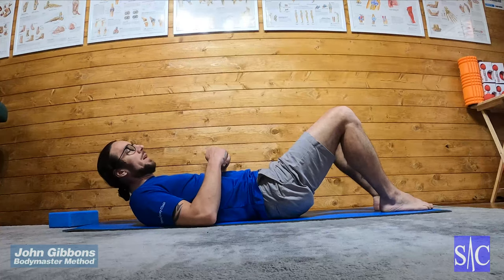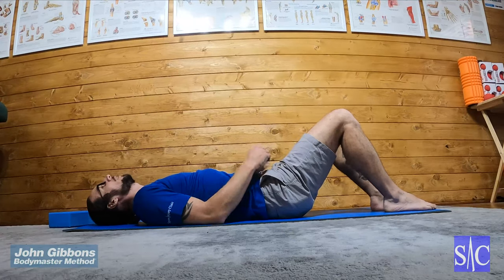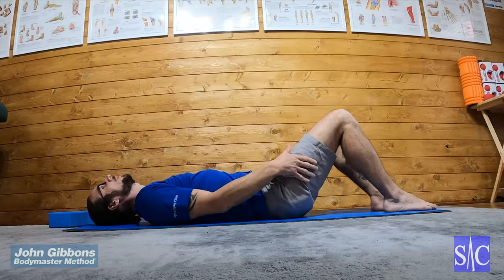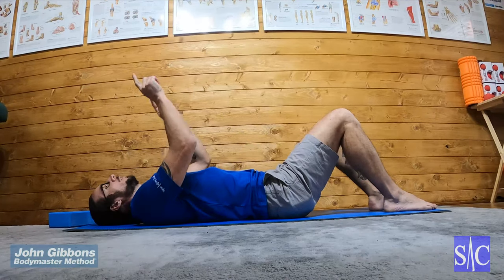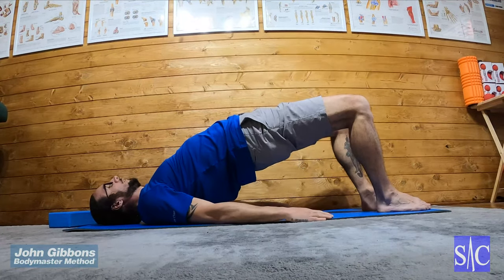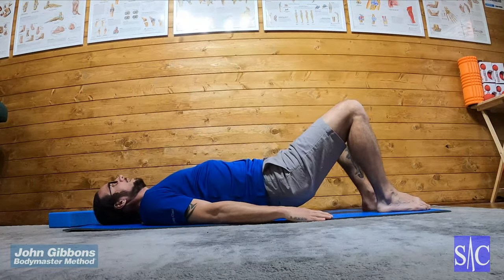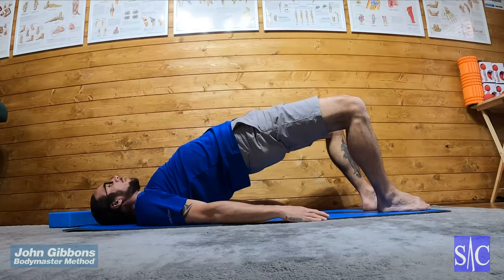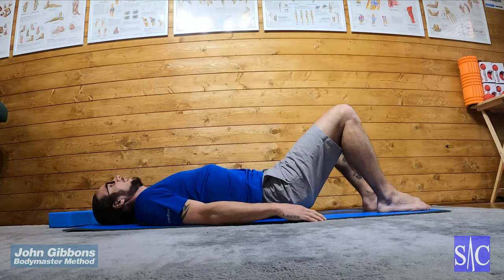Pelvic Lift 2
Progression 8

A series of exercises designed to rebuild strength in your glute max.

Good glute activation and strength is key in injury prevention and improving fitness goals. Poor strength/activity in Glute Max can lead to overactivity in your hamstrings, lower back and hip flexors. For more information have a look at this web